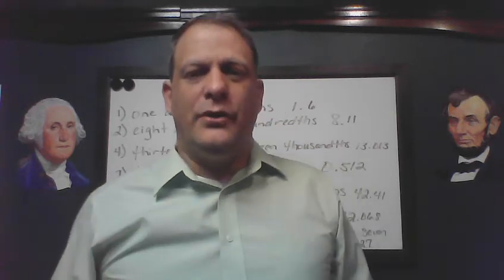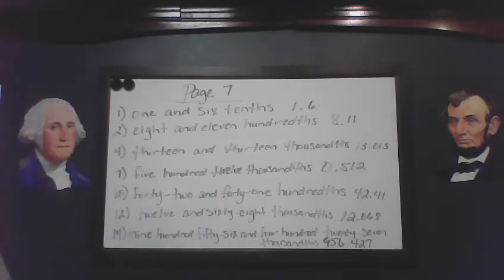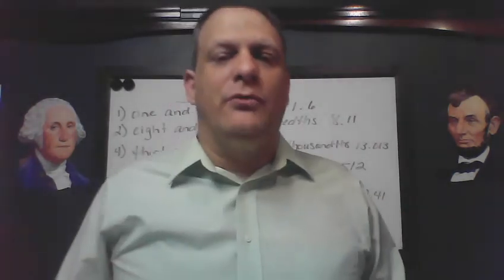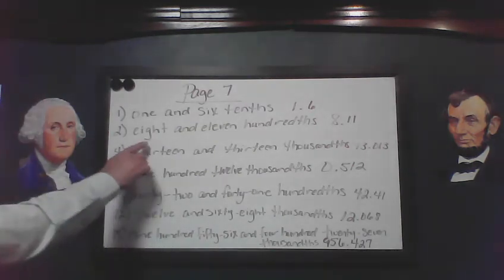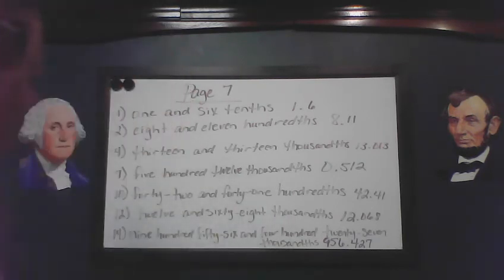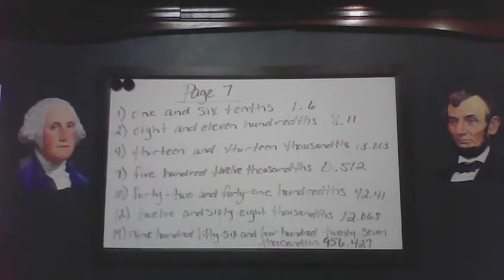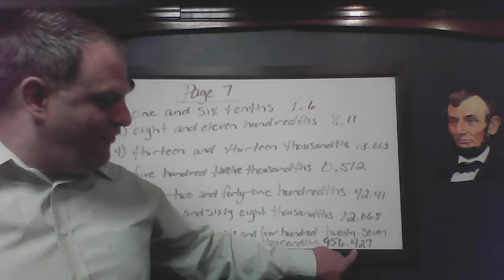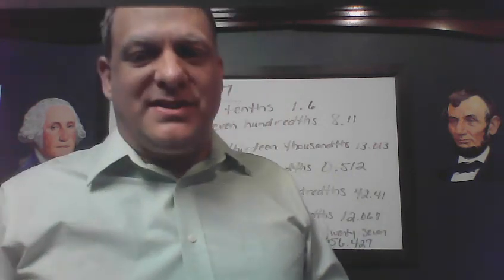Math 5th Grade At Home Activity Packet Pt.1 Pg.7 Transforming Words into Decimal Form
This packet is for the Math 5th Grade At Home Activity Packet Pt.1 Pg.7 Transforming Words into Decimal Form for those students out of school for the Corona Virus